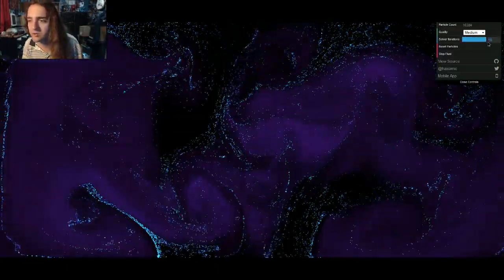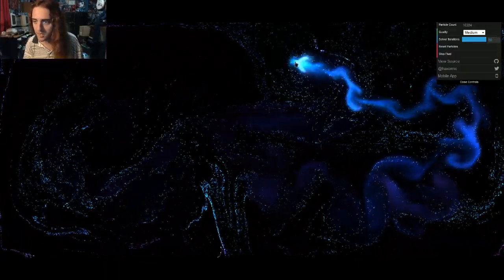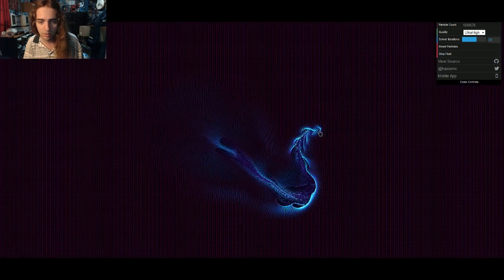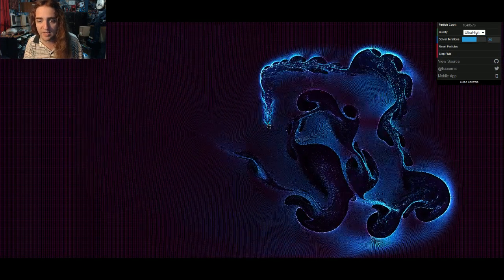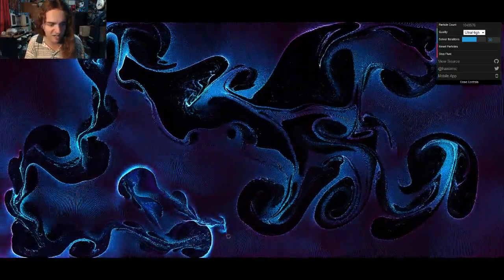Trippy Fluid Physics Thingy!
What I'd really like is for this to be projected onto a pool table that I can just like, roll around on, and trigger the thing with mah BODY.